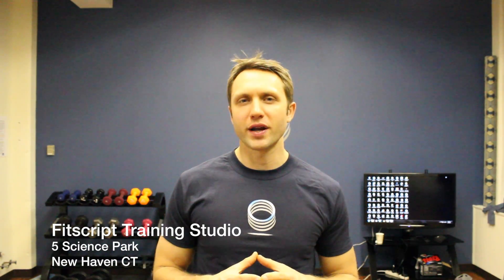Exercise and Insulin Sensitivity: The Parking Lot Analogy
GlucoseZone™ - Online workouts for getting active, losing weight, and controlling your diabetes

GlucoseZone empowers people living with diabetes through Fitness by providing coaching, exercise, food, products and content based on the individual’s real time blood sugar levels, medication requirements and diabetes and fitness goals.

Leave diabetes questions in the comment section and we'll answer in an upcoming video or in the GlucoseZone App!

Please share with someone who may need this information